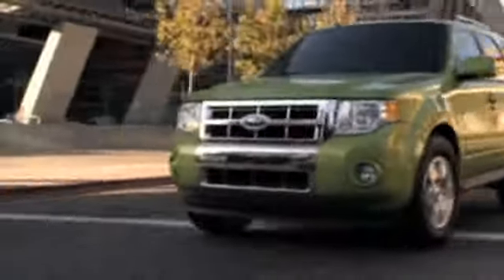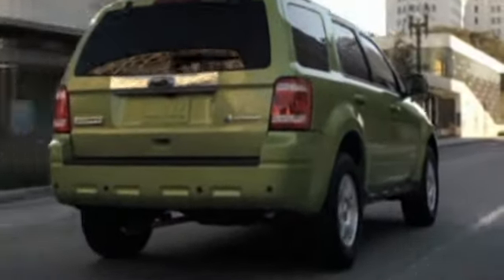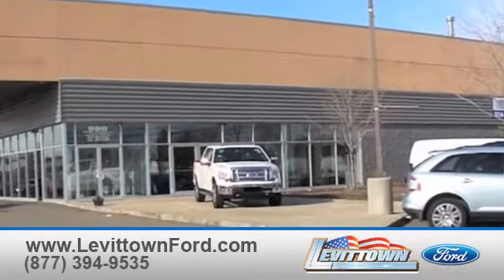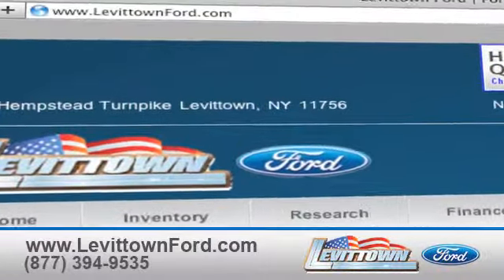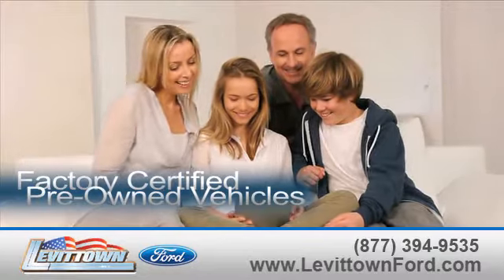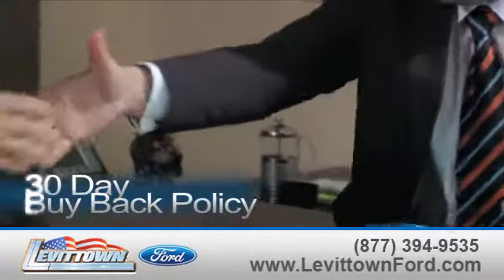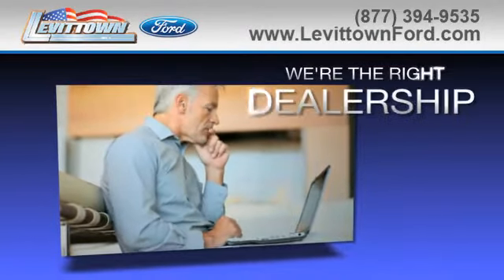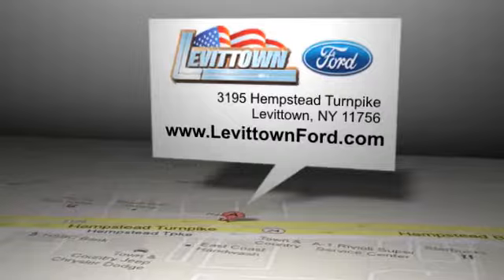Preowned Ford Escape Quote - Queens, NY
Are you in the Levittown, NY or Suffolk County, NY areas? Come to Levittown Ford, you will find great pricing and selection! Find the used Ford Escape you have been looking for. Levittown Ford is located at 3195 Hempstead Turnpike Levittown, NY 11756, convenient for both Levittown, NY and Queens, NY residents. or call to find out more about our selection of Ford vehicles.